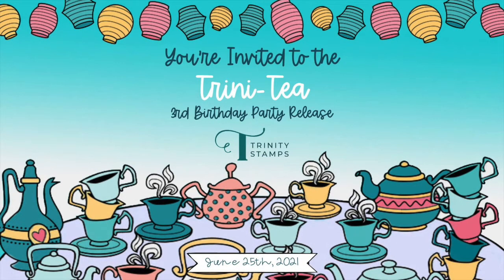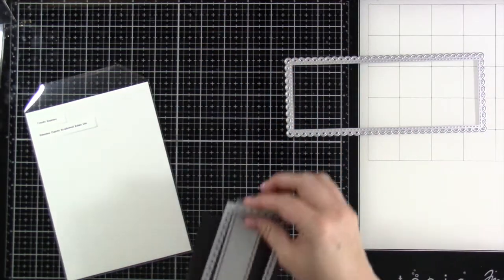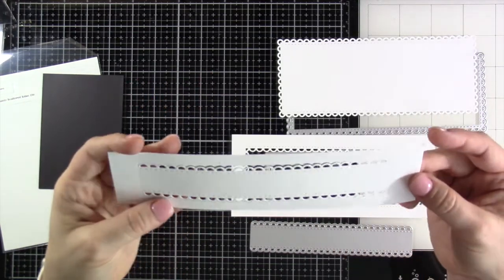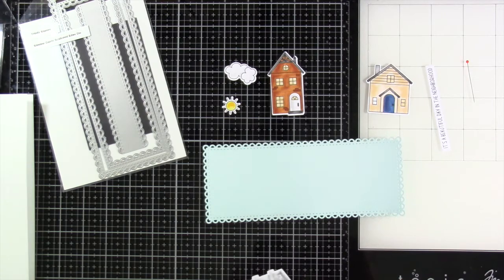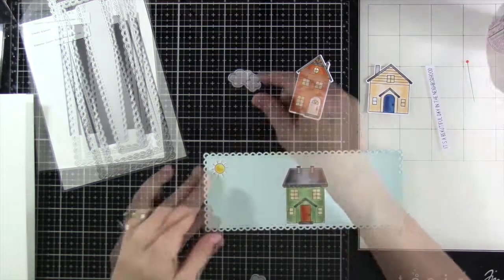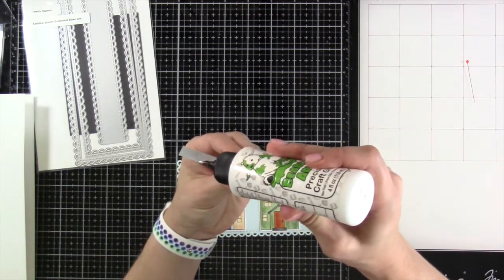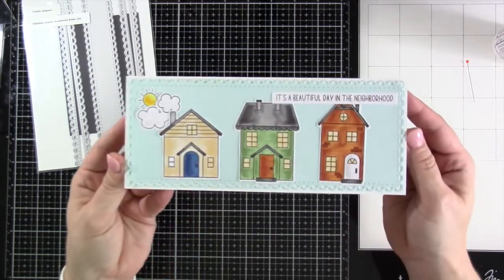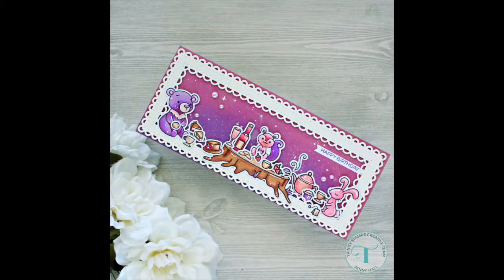Trinity Stamps Product Close Up- Dainty Scalloped Edge Slimline Dies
Slimline Dainty Scalloped Edge - Stand-Alone Die Set - TMD-072 - MSRP $24.99

Another addition to the Slimline Series is the Dainty Scallop Edge dies.  This die set includes an open scalloped edge die, an inner scalloped edge die, and a scalloped strip die.  All 3 dies have stitching detail as well!